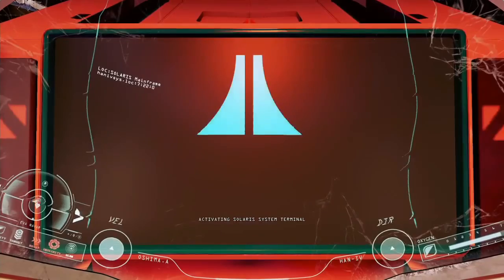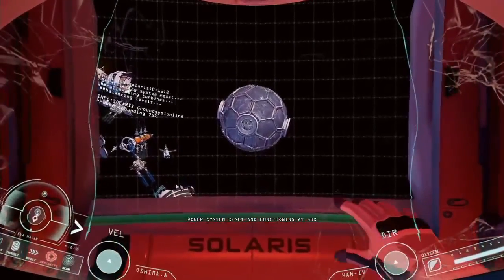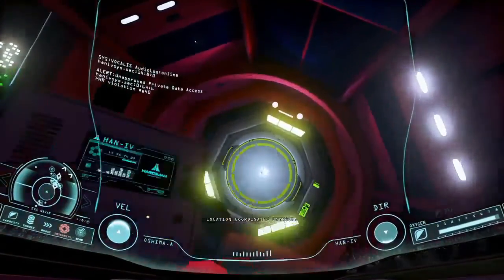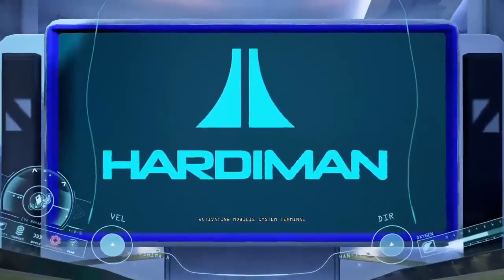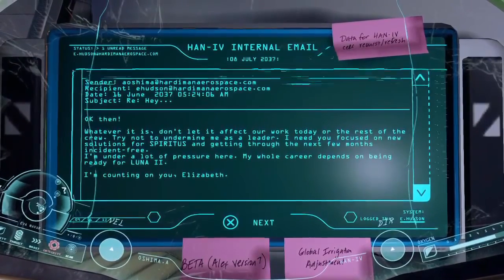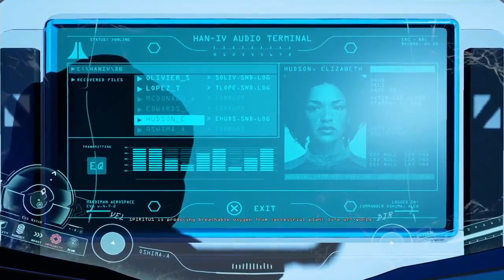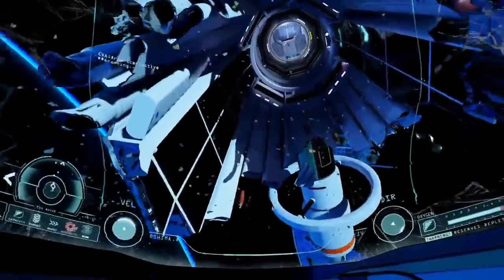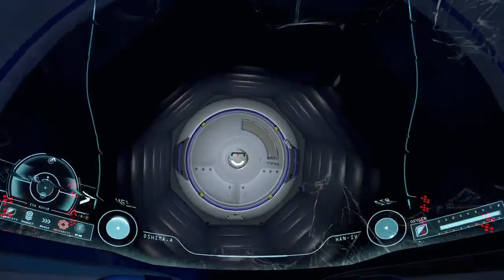Final Frontier Edition P7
Snake does not interact with or through this channel in any way. This is just a place to watch his streams that have passed away on Twitch.